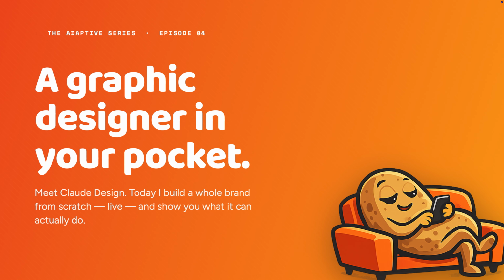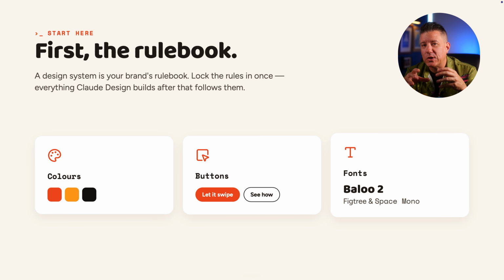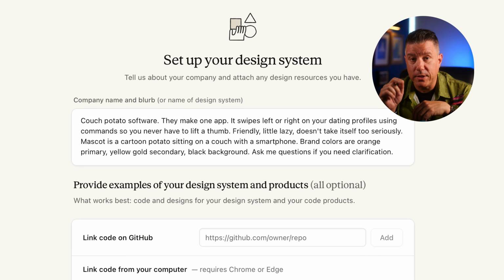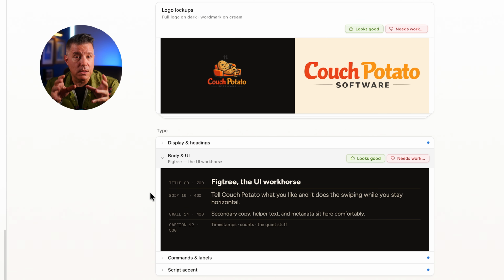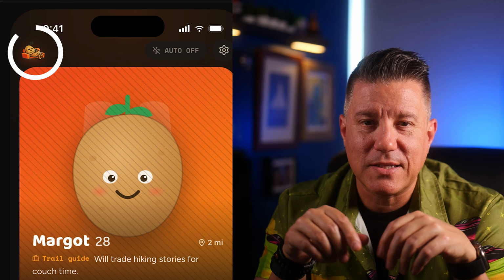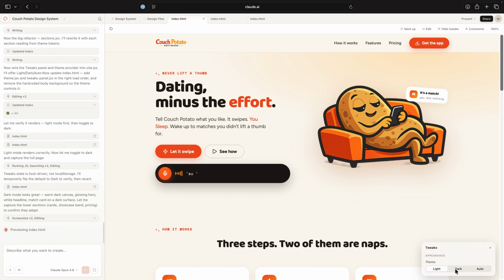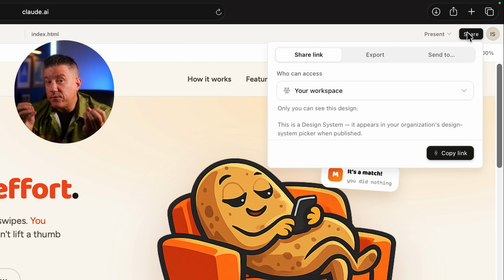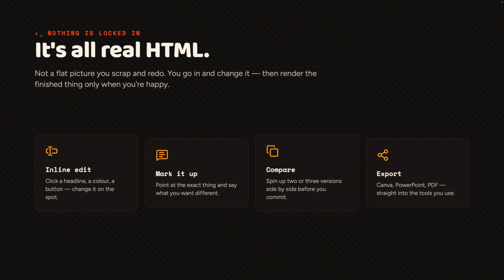Claude Design vs. $50K Agency | Full Brand Build Live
This is the last video in our Claude series, and it might be the most useful one for a regular business owner. Claude Design is like having a graphic designer in your pocket for your brand, your website, your app, whatever you're building. To show you what it can do, I built a complete brand from scratch, live. A made-up company called Couch Potato Software, an app front end, and a marketing website. All of it consistent, all of it ready to hand off.

The whole package took about two hours of prompting and adjusting. An agency would quote that same brand, site, and app design well into five figures and a couple of months on the calendar. Here's how it works, what it actually costs, and where it still falls short.

⏭️ - Skip to these timestamps:
0:00 Intro
0:45 Test case: Couch Potato Software
1:21 The design system
3:39 Setting up the app
4:14 Building the website
5:01 Everything is editable
5:41 Sharing and using your assets
6:39 The value
7:25 Cautions
8:03 Working with mockups

This is part four of the series. Claude in general, Claude Cowork, and Claude Code are already up on the channel.